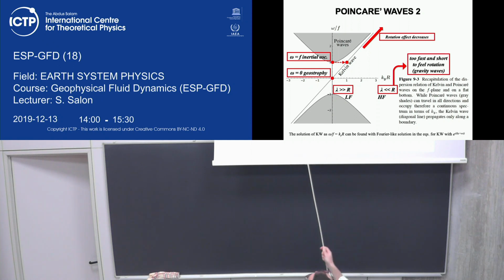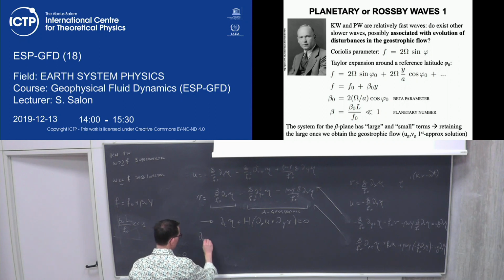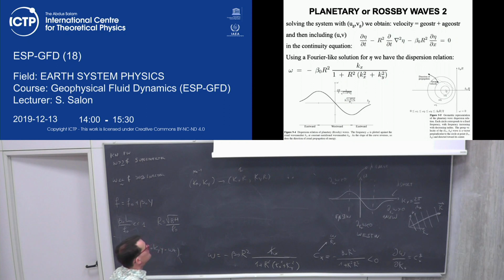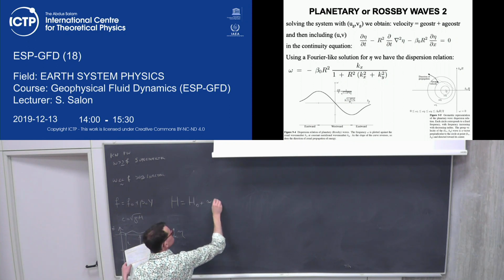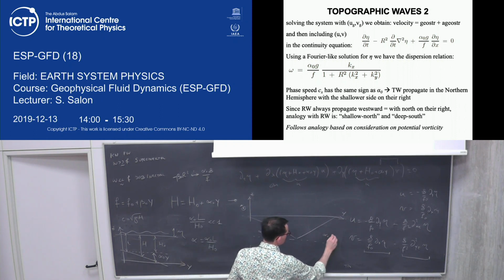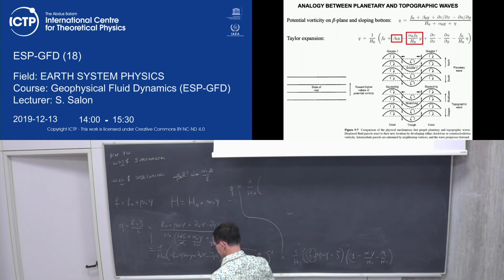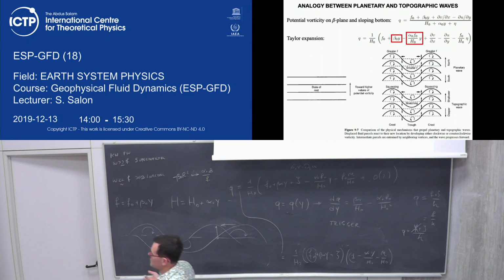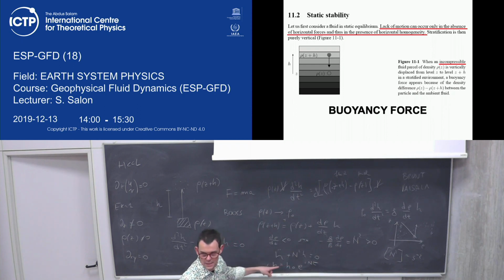Geophysical Fluid Dynamics (ESP-GFD) Lecture 18